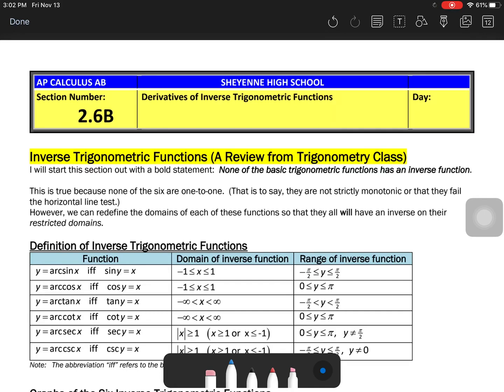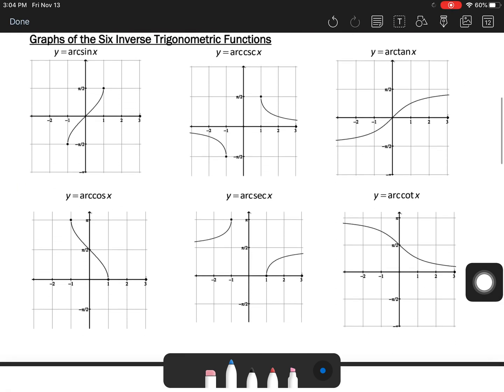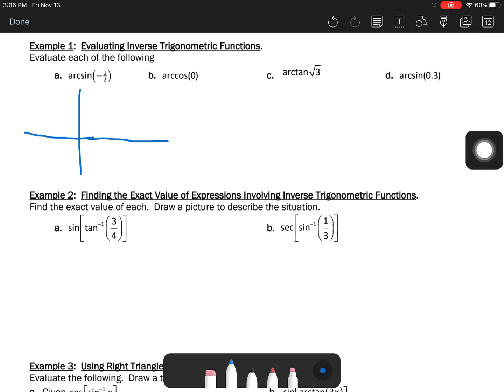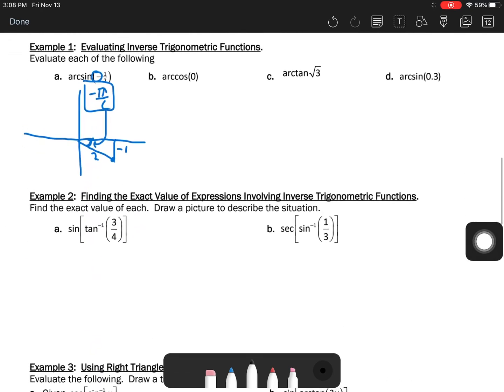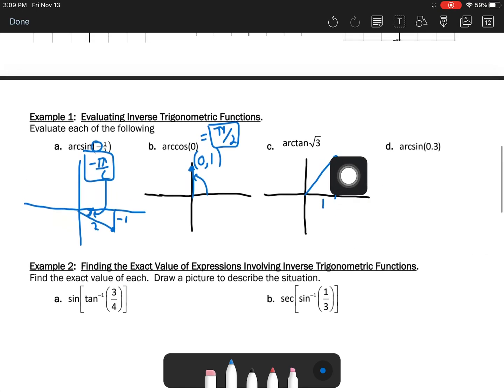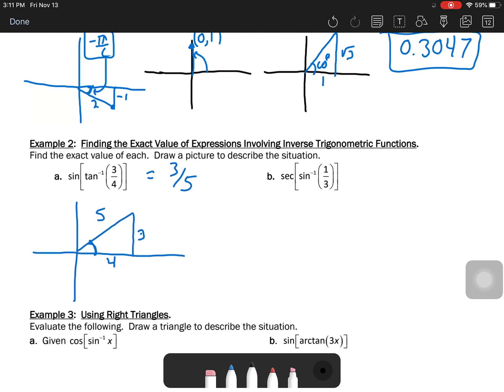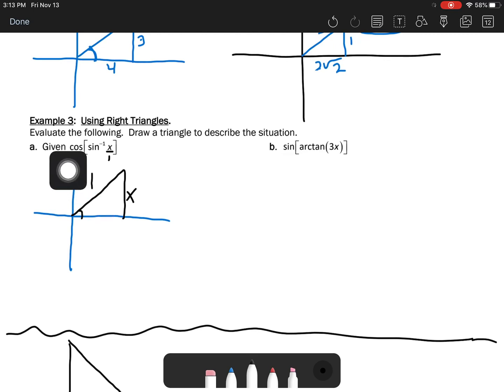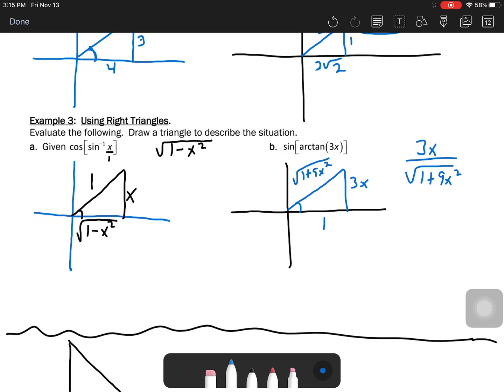November 13, 2020